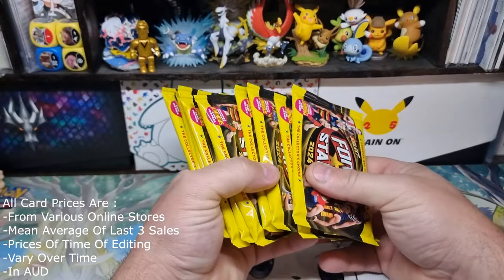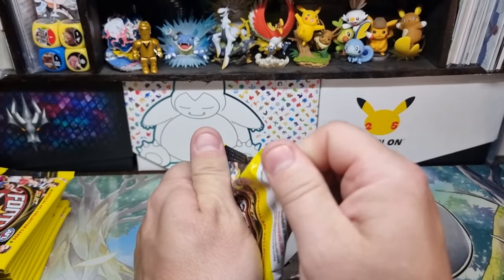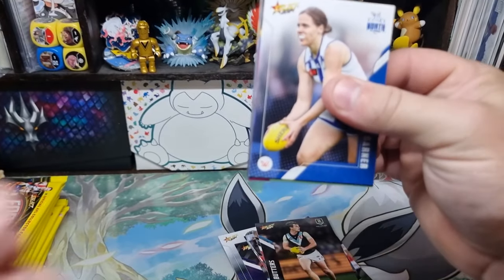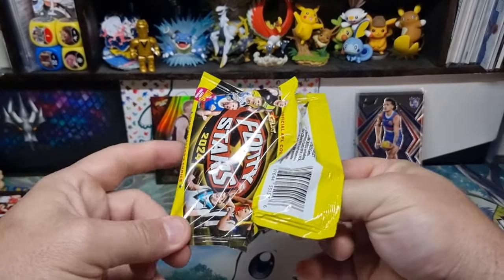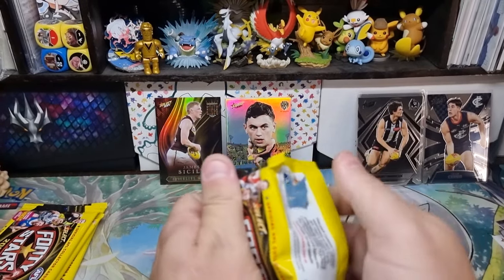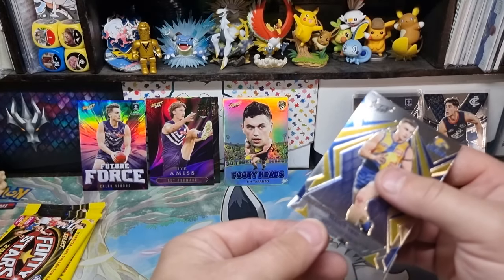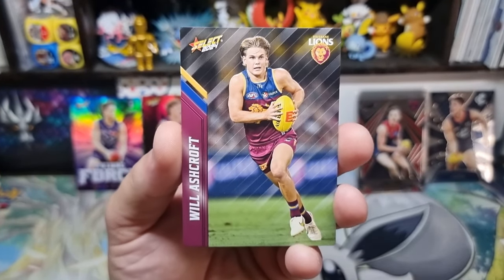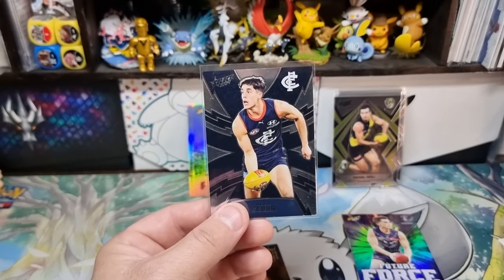Opening 10 Select AFL Footy Stars 2024 Trading Card Packs Again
Well guys time to smash the new footy stars again.
Timestamps:

00:00 Video Start
01:21 Opening Start
08:03 Major Pulls
Prices are based on the newest price of sold items on TCGplayer.com, At the time of editing ( plus In AUD )